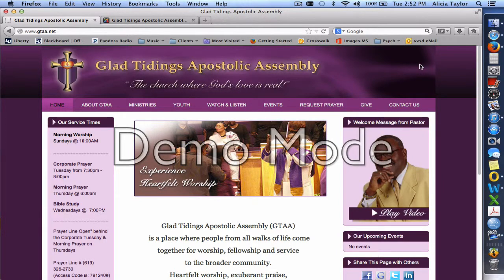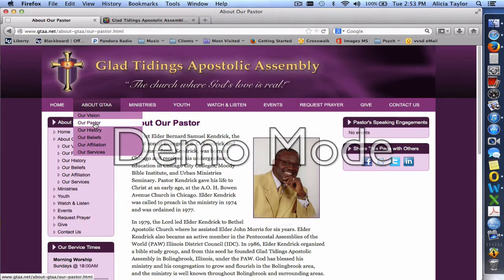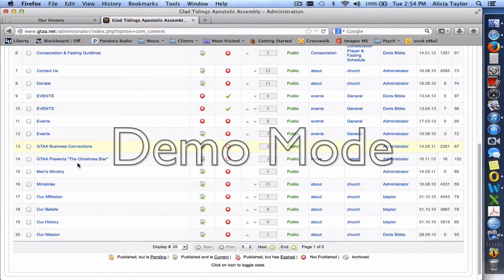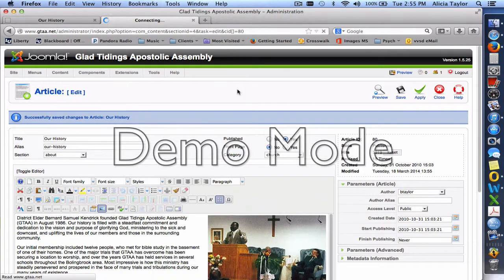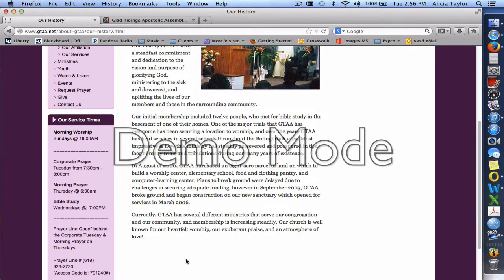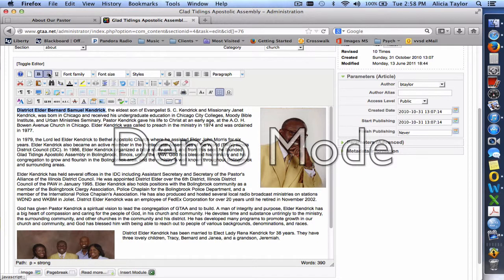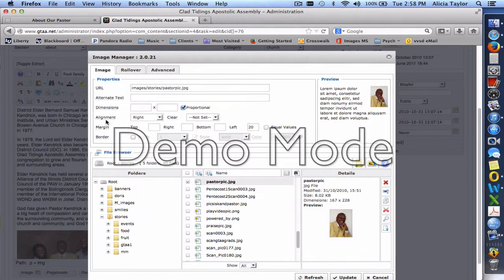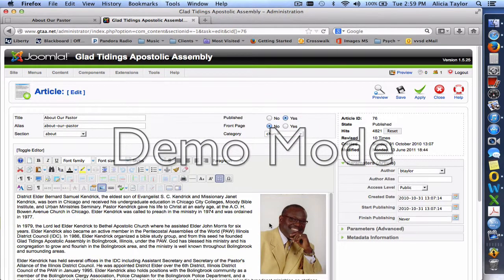How to Edit Pages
How to edit pages in Joomla 1.5